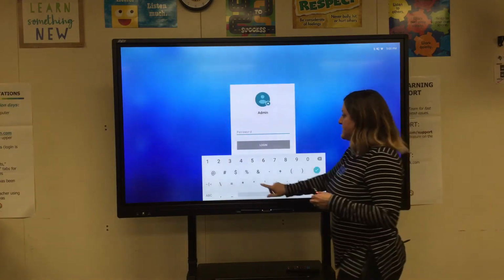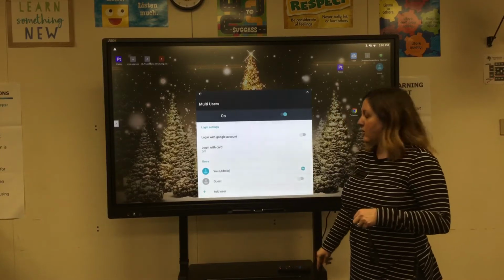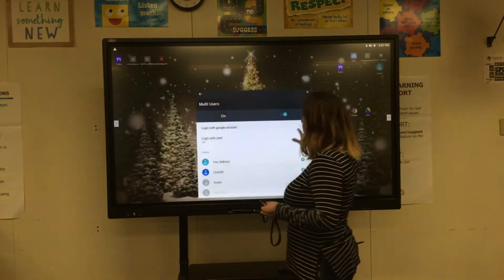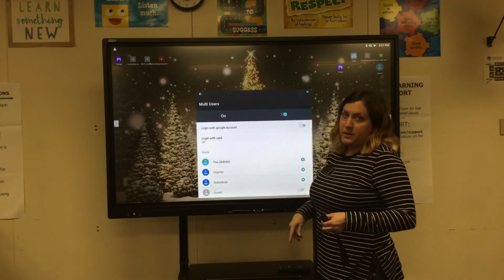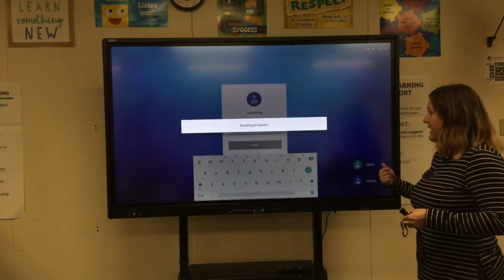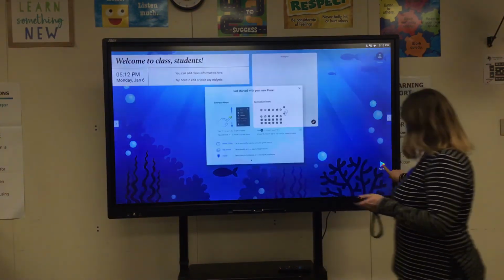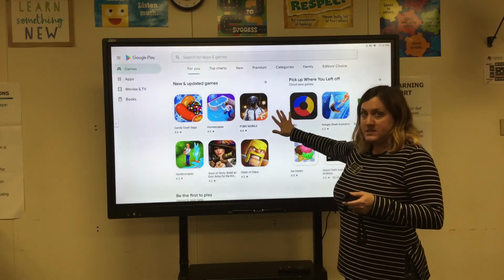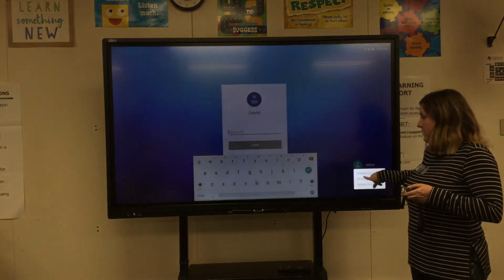January 6, 2020